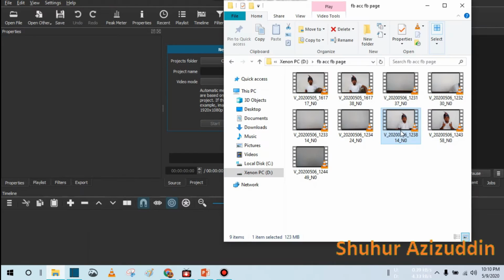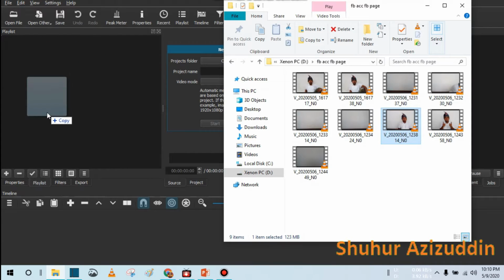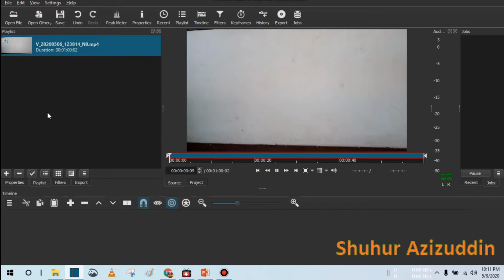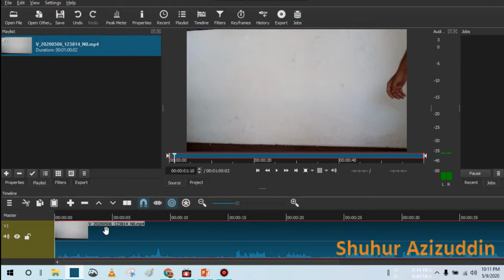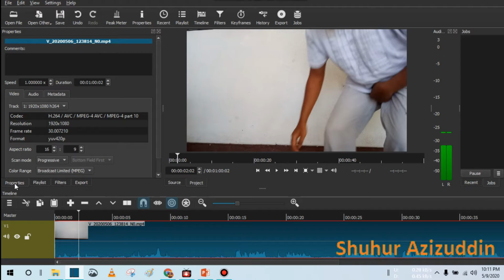HOW TO SLOW MOTION VIDEO FAST FOWARD YOUR VIDEO : - Shotcut Tutorial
This is a easy step how to make your video FASTER and your video slow motion using shotcut video editor

first step
1) open your shotcut software
4) click to your video
5) click to properties
6) search SPEED and adjust the speed as you wish to make your video fast
     foward and faster
7) if you want to make your video SLOW MOTION adjust the Speed to be
     lower
8) wait video is converting
9) Video have been reverse

done how to Slow Motion your video and fast Foward your video using shotcut video editor